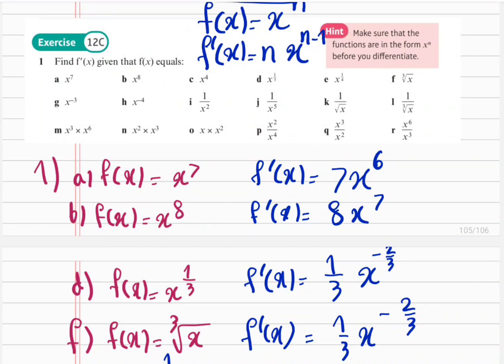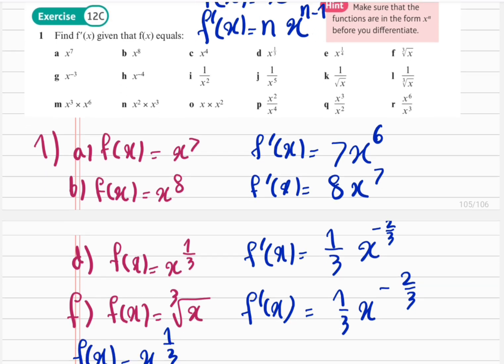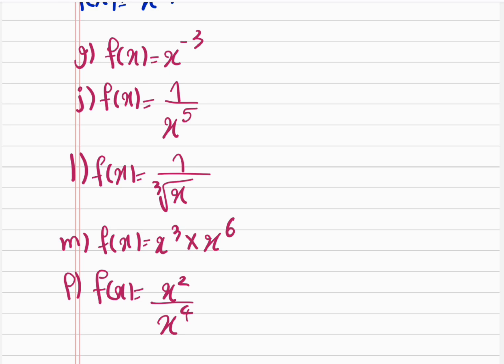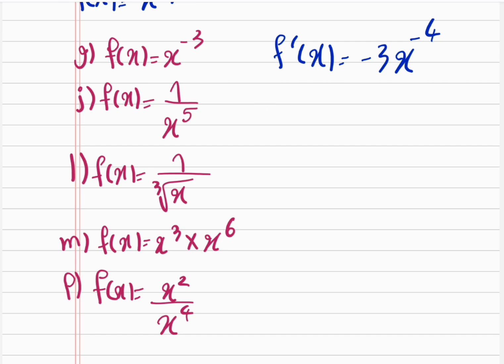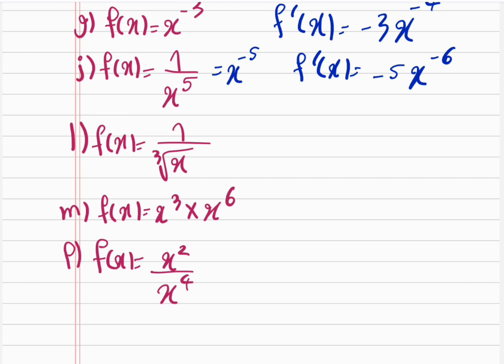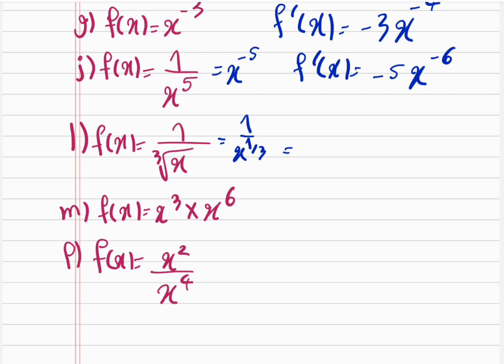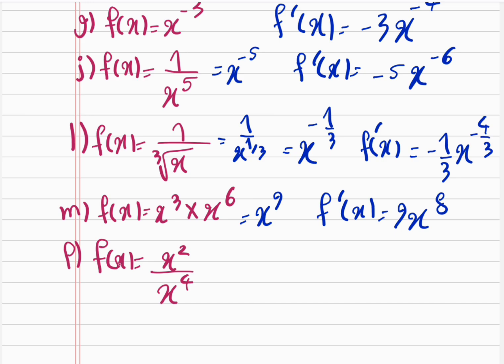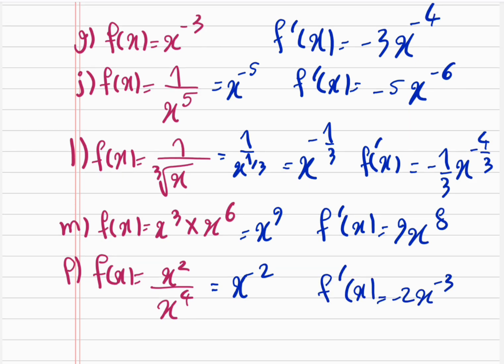Differentiating x^n- EX 12C Question 1( parts g,j,l,m&p)- A-Level Maths Pure 1